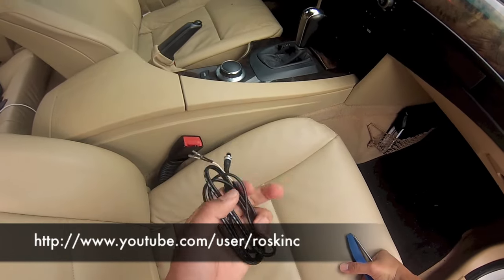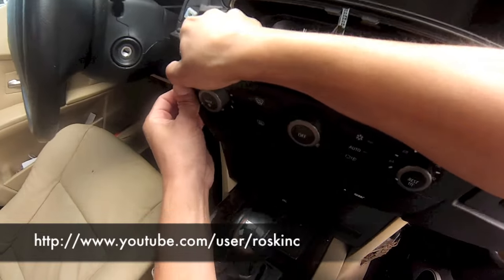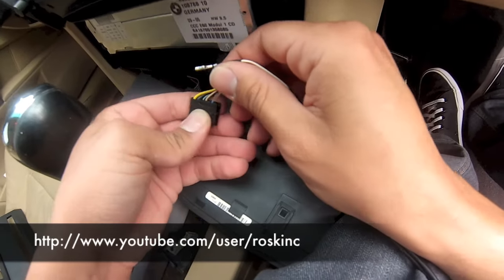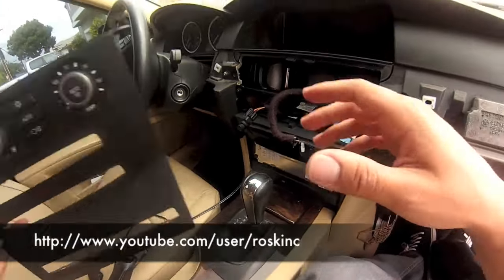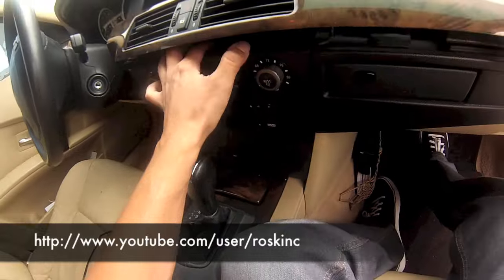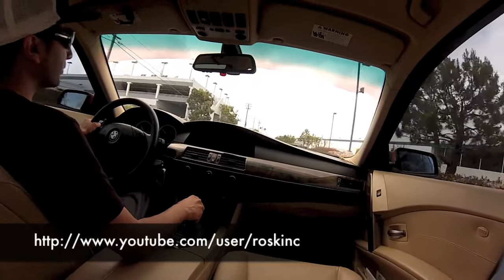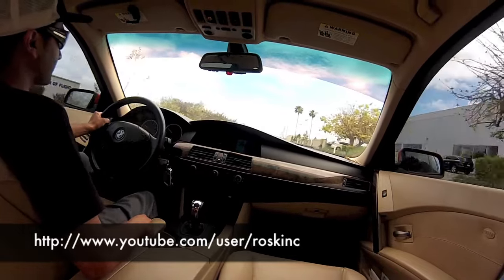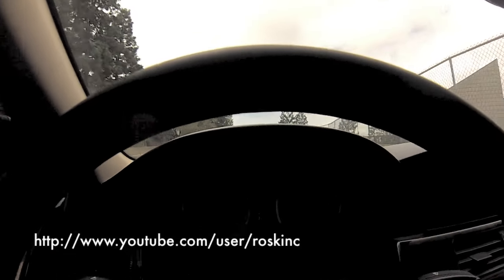How to unlock hidden e60 5 series sport mode button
in this video i show you how to unlock the hidden sport mode feature on the e60 5 series BMW. This requires no coding, and once the cable is installed, should allow you to activate the sport feature which you can see by SPORT showing up in the cluster. very noticeable difference and make the ride a whole lot better. this was done on a 2004 BMW 525i automatic non-sport. cable is pretty simple to make, for easy video purpose i just ran a long cable, but can be installed anywhere. results may vary as i only tested on my e60, so i can only vouch for first hand testing on my own vehicle. PLEASE use this video as a guide, i assume no responsibility for any damage done doing this mod. any questions comment below, like and subscribe if you found this video helpful.

now up on ebay item